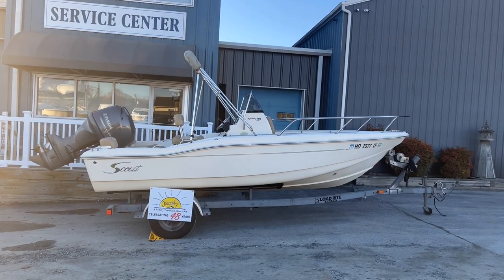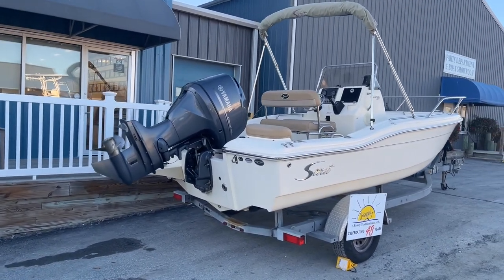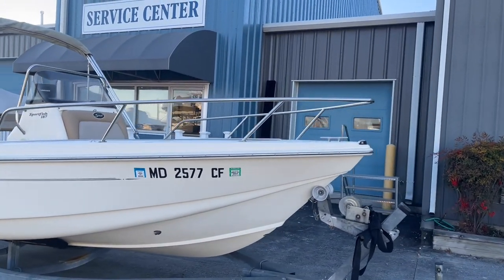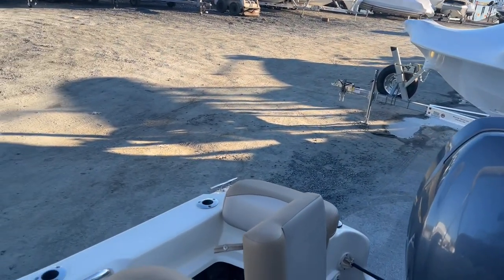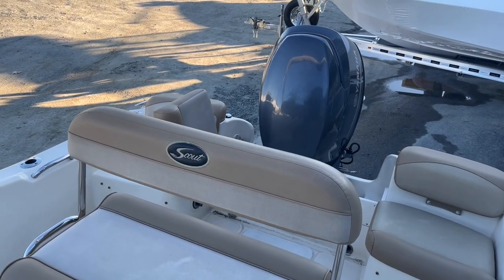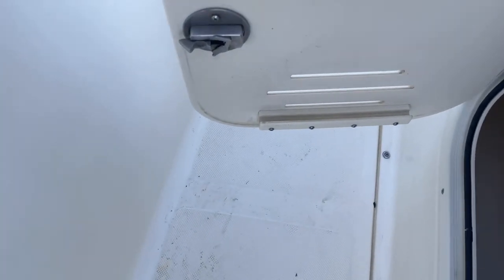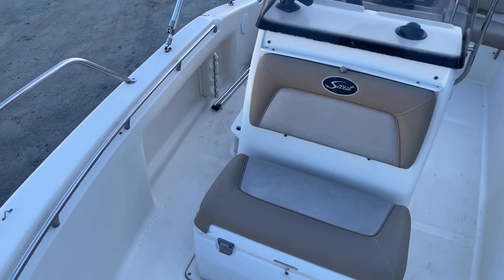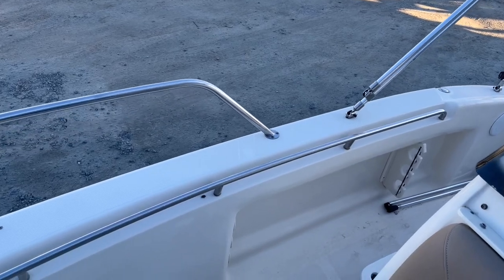2012 Scout 187 Sportfish Walkthrough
2012 Scout 187 Sportfish, F115XA 4S Yamaha, Hour Meter - 297, 2013 Load Rite Galvanized Trailer, Bimini Top with Boot, Lowrance Elite 5 DF / FF / GPS, Swim Step, Rod Holders / Rod Storage, Seat Covers